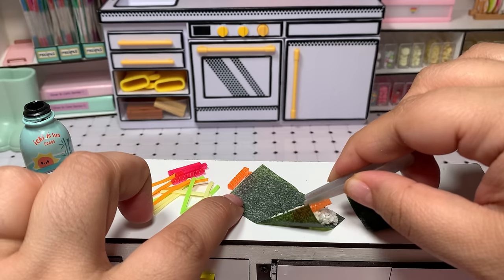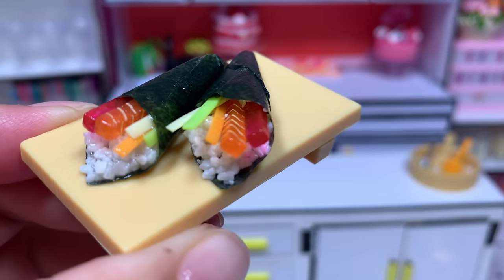New MiniVerse Sushi Restaurant Pack!!!!